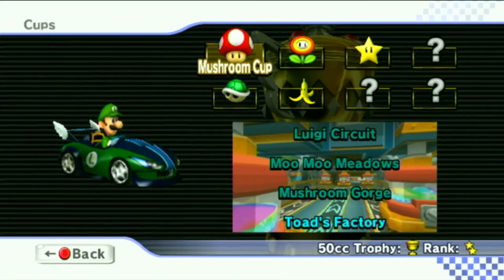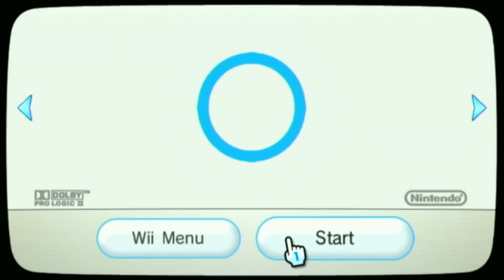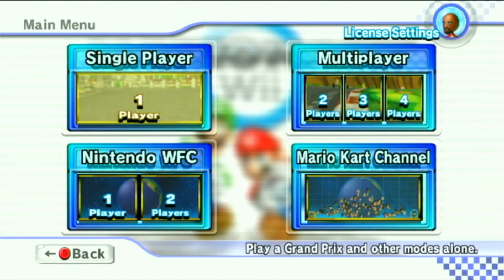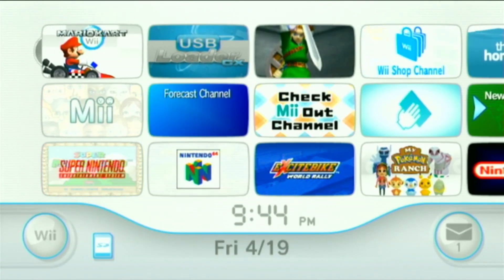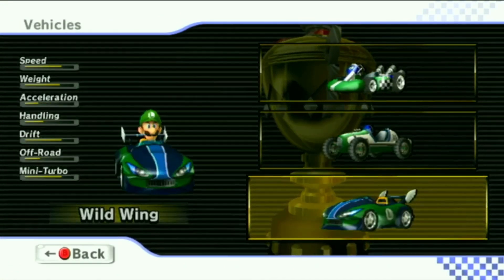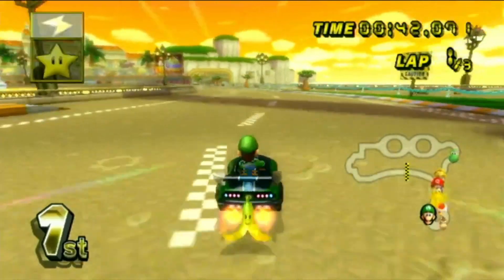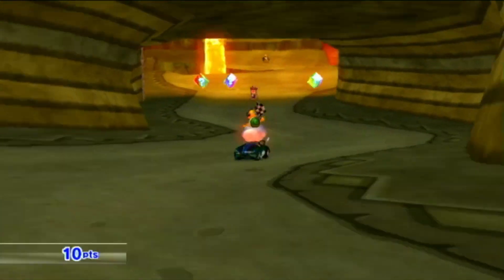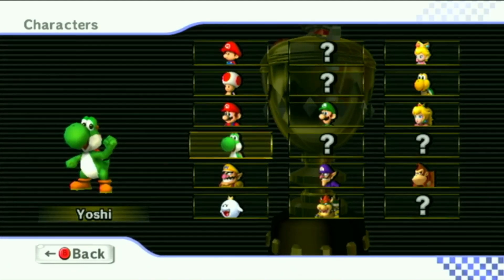Mario Kart Wii Unlockables l 50cc Special Cup + King Boo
Hello everybody and welcome back to the next episode of MKWii unlockables! today I show you how to get the 50cc Special Cup and King Boo!